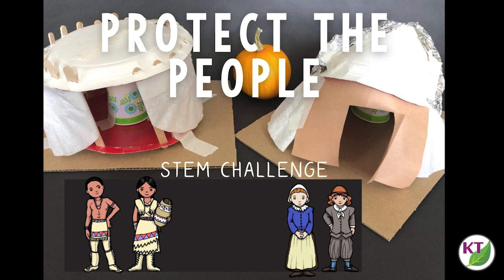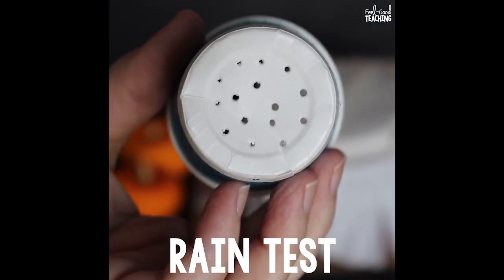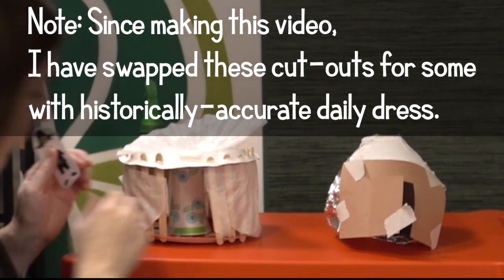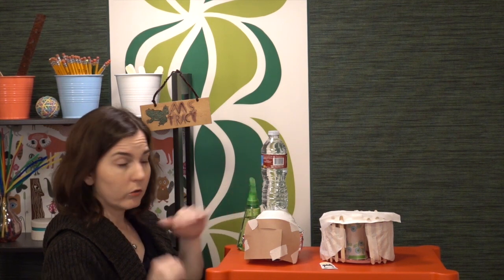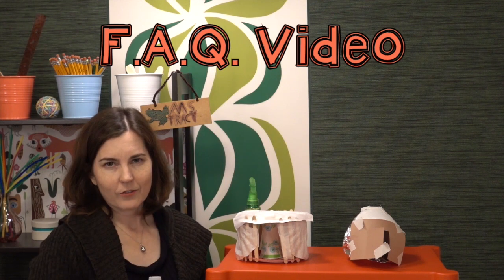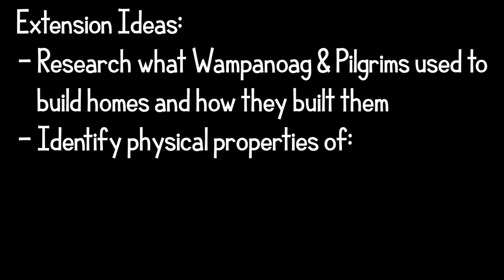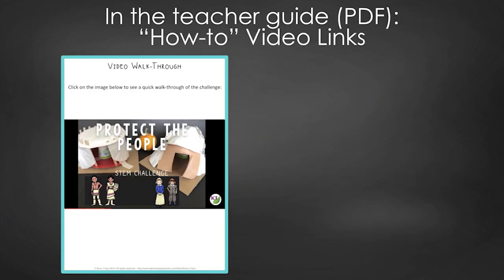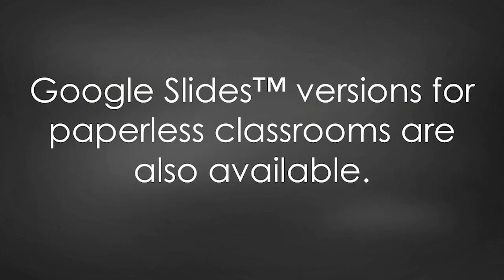Protect the People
Thanksgiving STEM Challenges are a great way to keep students engaged, thinking critically, and working on hands-on problem solving at a time they usually struggle to concentrate! This is challenge is 2 of 5: Protect the People in which students build a shelter designed to keep Pilgrims or Wampanoag people warm, dry, and safe!